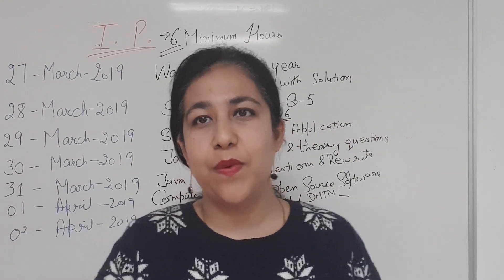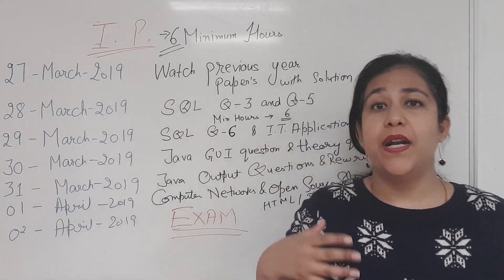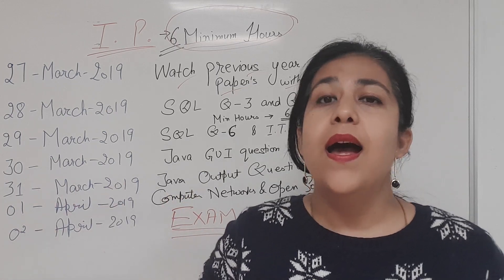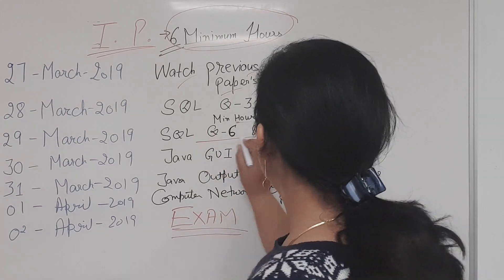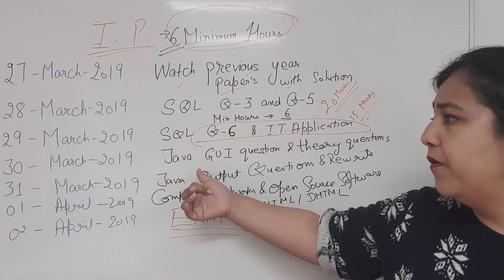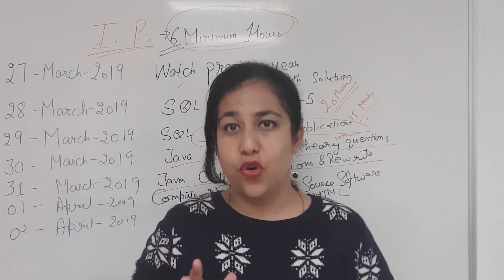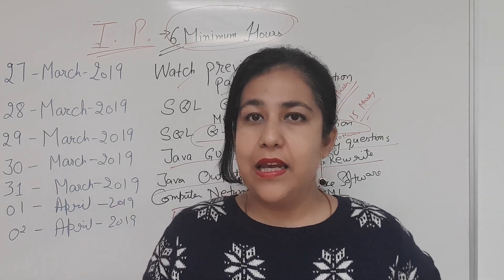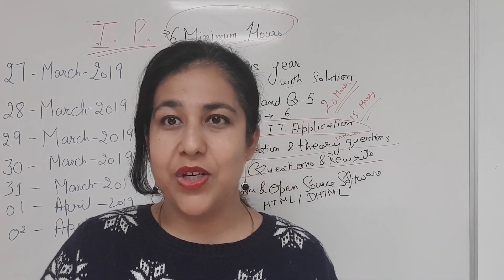5 day strategy to score 70/70 in I.P. Class XII Cbse board exam.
The video provides,  detailed, step by step strategy to score 70/70 in Informatics Practices I.P. Class 12th board exams.